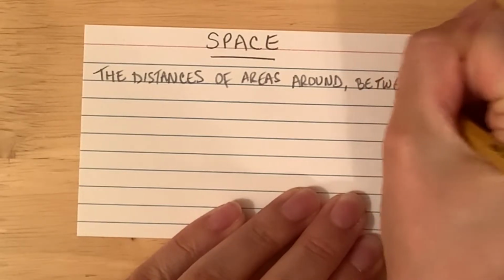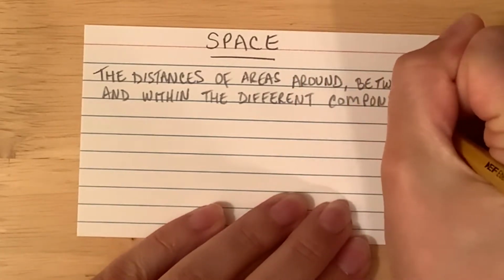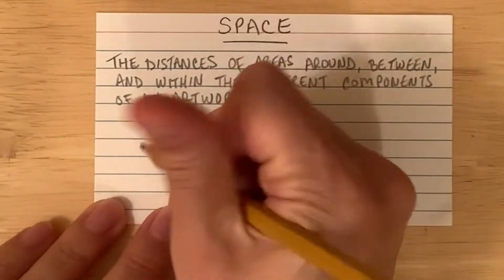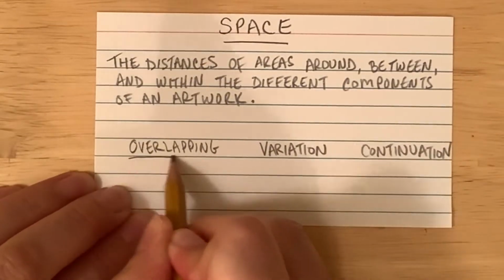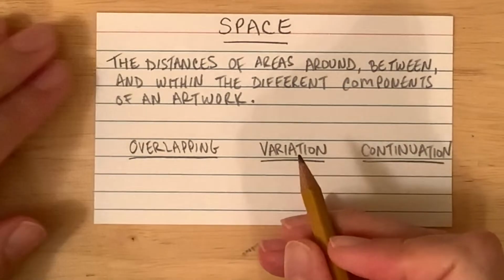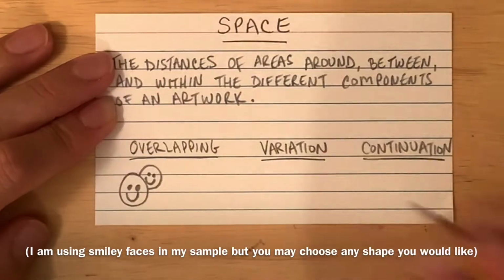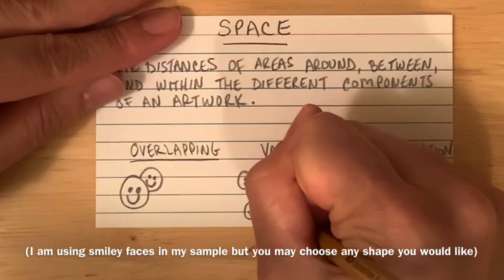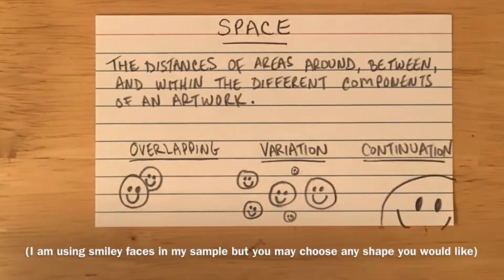Elements of Art - SPACE (optical illusion)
Introduction to the Elements of Art (SHAPE) and accompanying mini-project featuring this element. Basic materials needed to complete this assignment include 1 3"x5" notecard, pencil/eraser, a ruler, a black sharpie marker, and assorted colored pencils.

This project has been revised from the original SPACE lesson I created earlier this school year - the original video can be found

Inspired by fellow Art teacher, Ms. Amsler's "Op Art: Spheres and Vortex Drawing" lesson who originally got the idea from Susan Becker Jones. Ms. Amsler's original lesson can be found here: